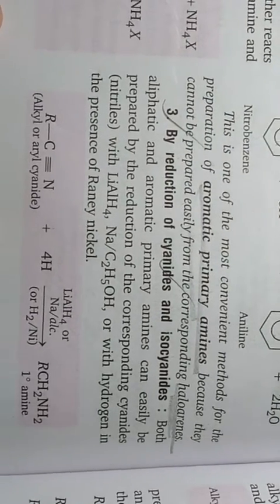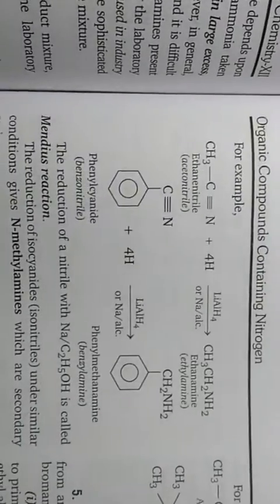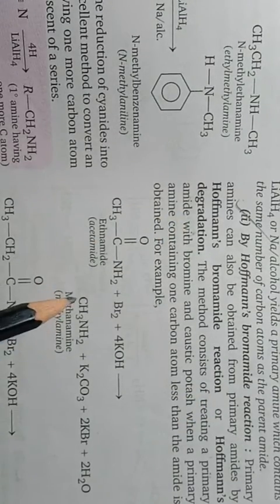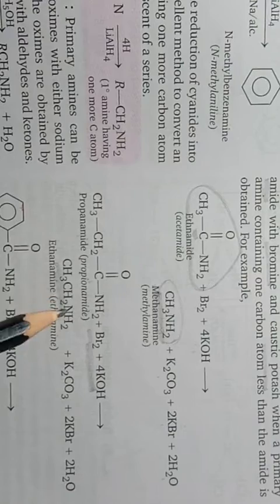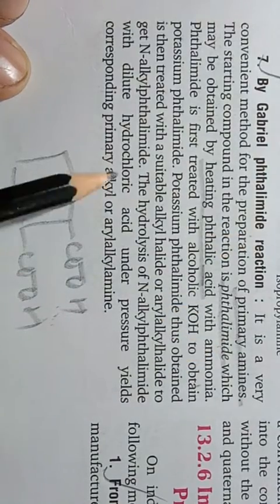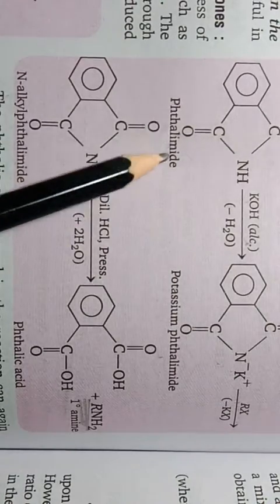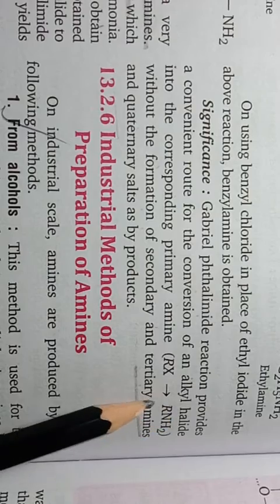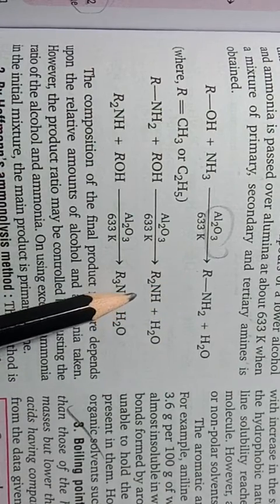Organic compounds containing Nitrogen;- Amine- preparation and Physical properties ( class-12)